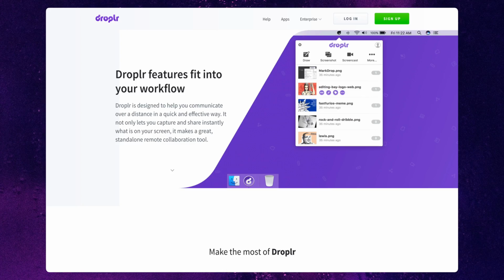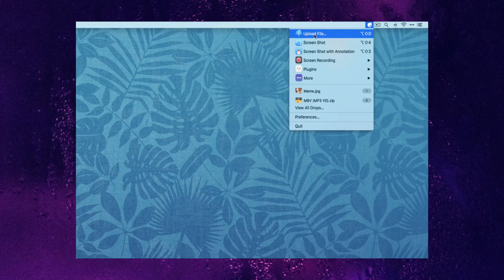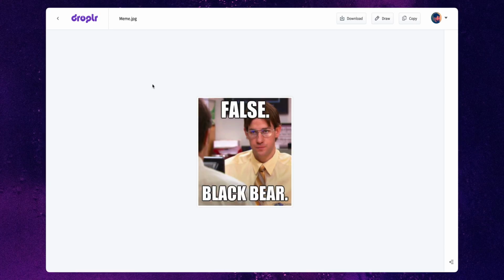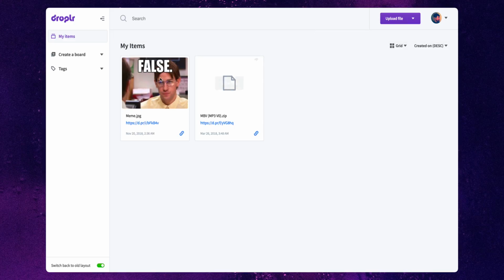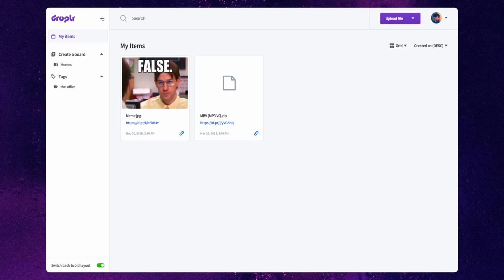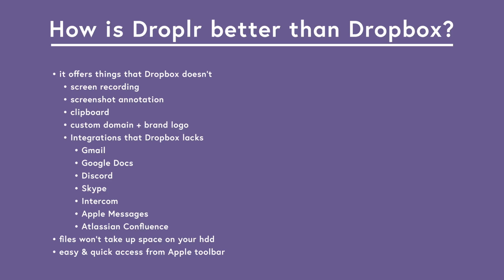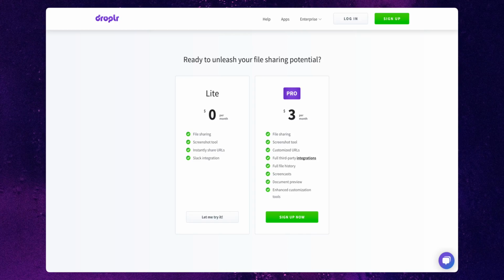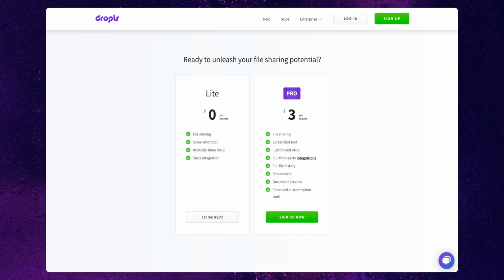Droplr | Introduction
Droplr is a super useful app that combines file sharing with screen capture with cloud storage. Sounds great right? In this video, I cover everything that Droplr can do and show you how it all works.

My channel is dedicated to software AKA apps AKA my APPSESSION! ...with a few bonuses mixed in ;)